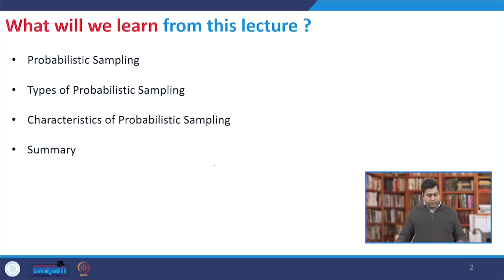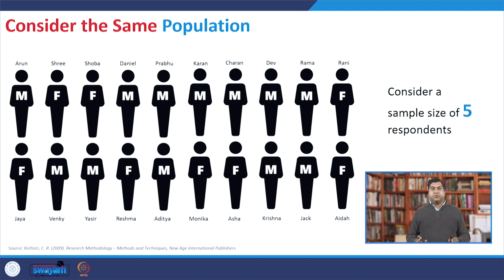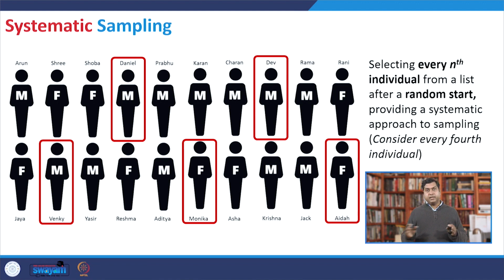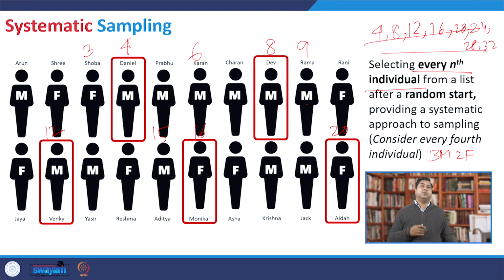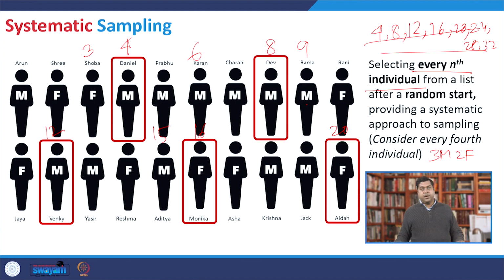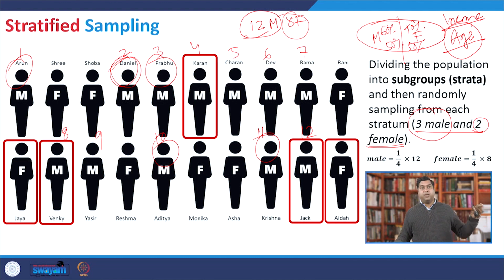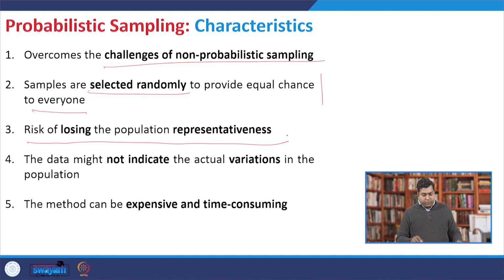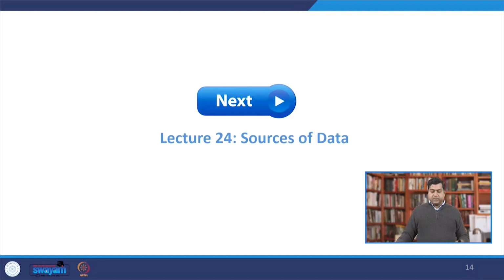Lecture 23: Sampling Techniques-II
This lecture emphasizes on sampling techniques. In this part discusses most common probabilistic sampling techniques that are used in planning and architectural research.